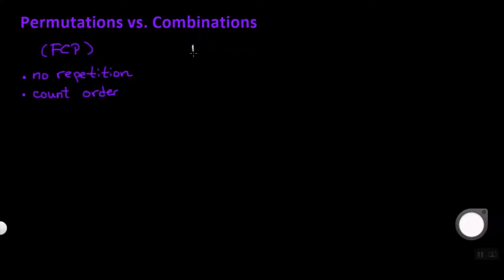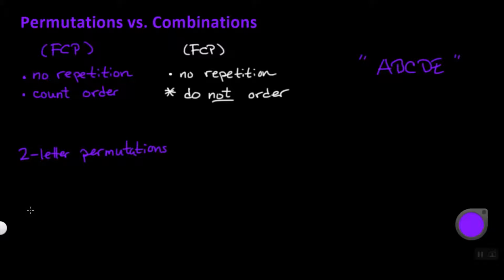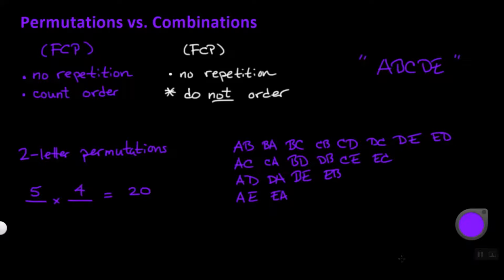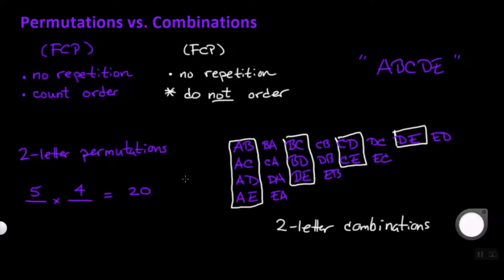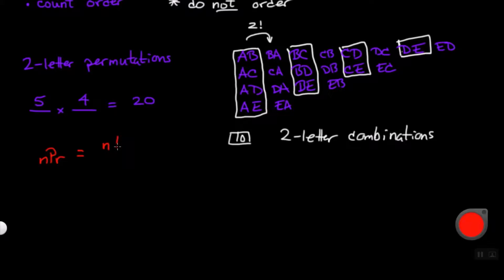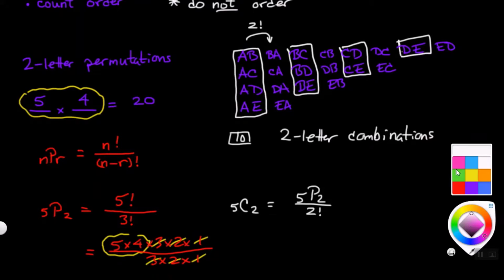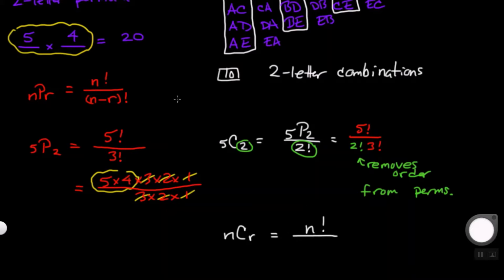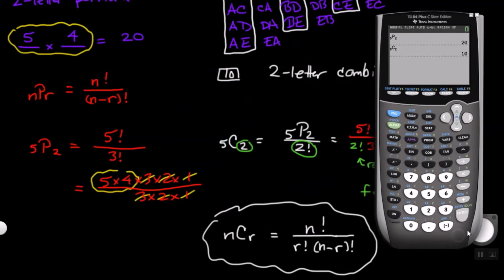Combinations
An Introduction to Counting